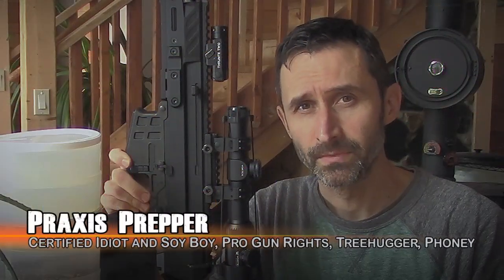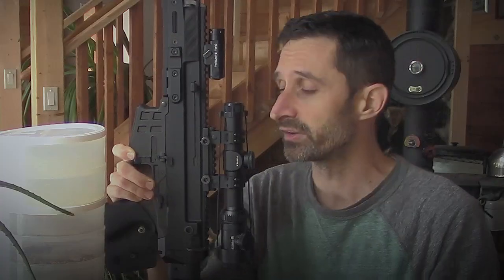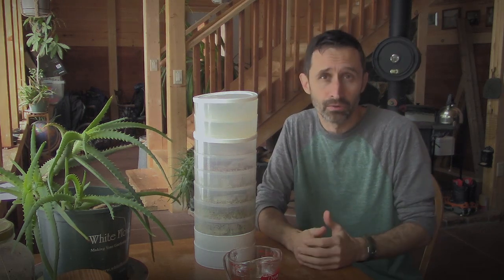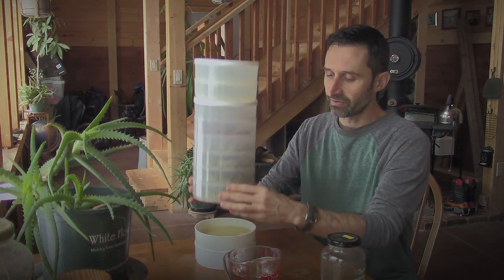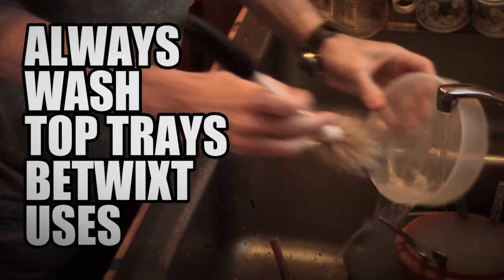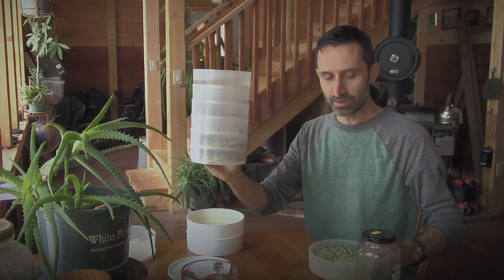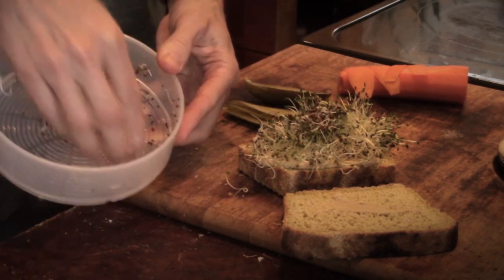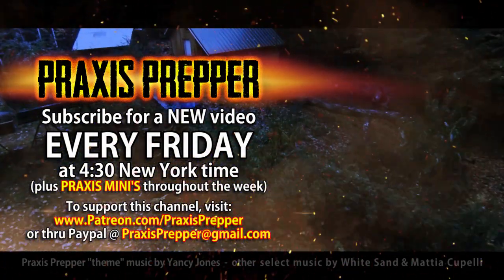Post SHTF Emergency Sprouting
Sprouting just got sexy! Here's why.

Sprouting Tray Set
My favorite Sprouting Seeds